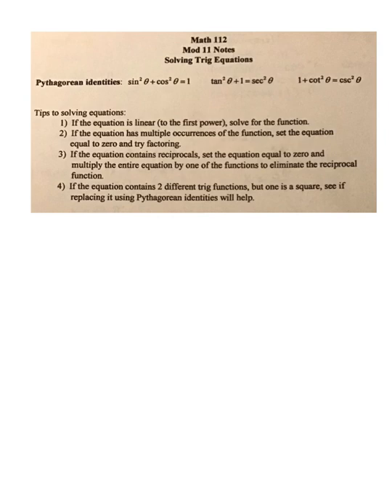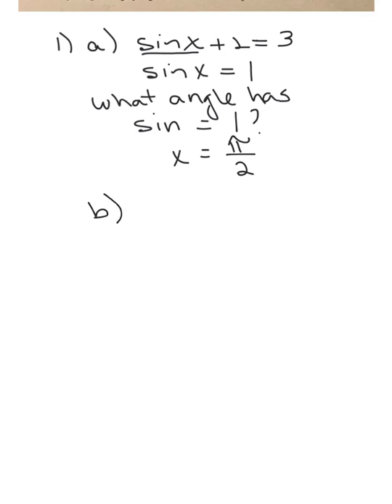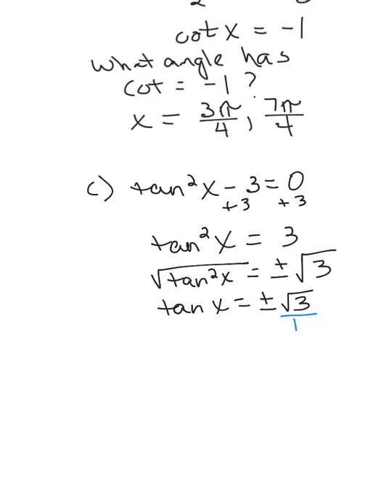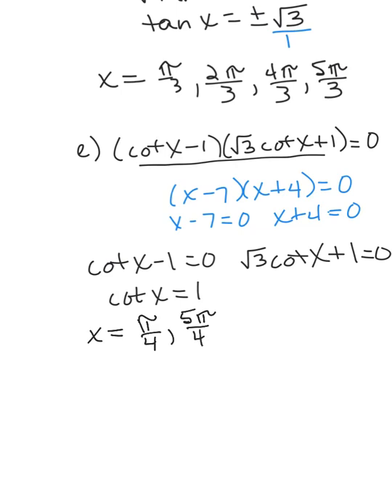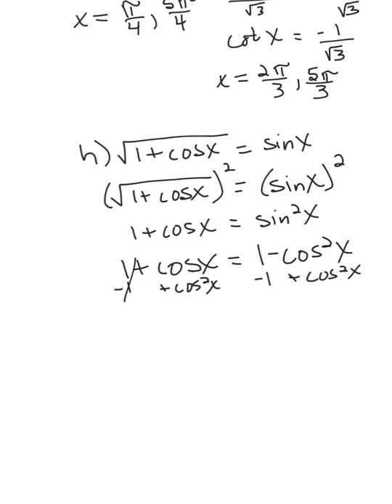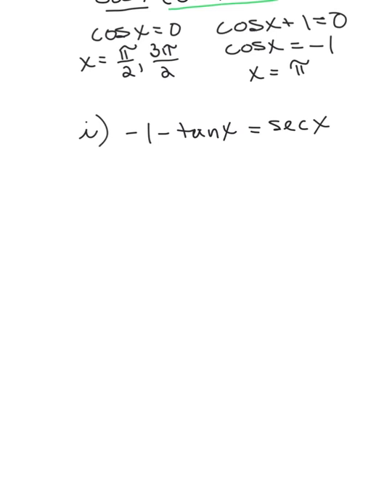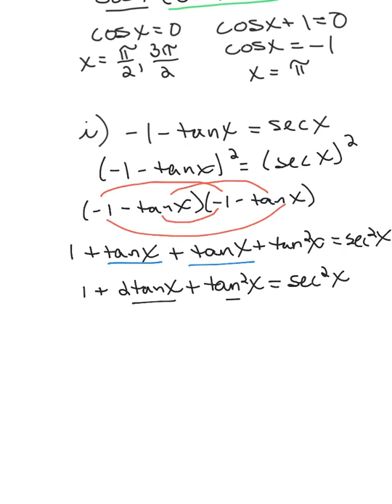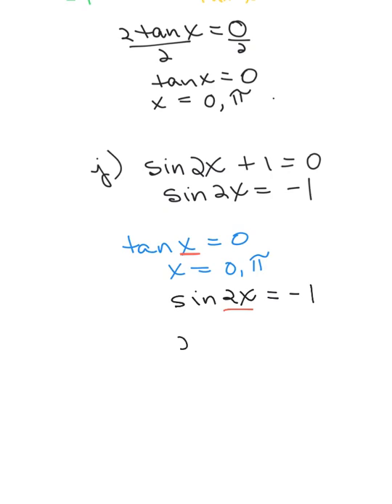Mod 11, Ex 1